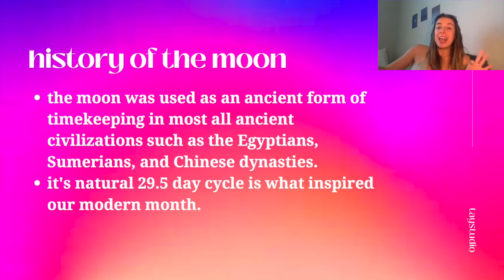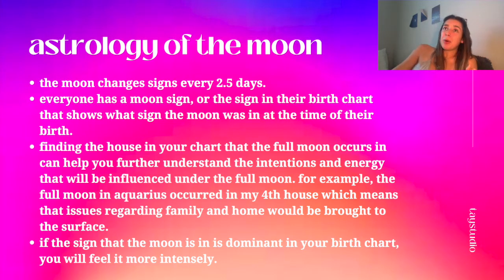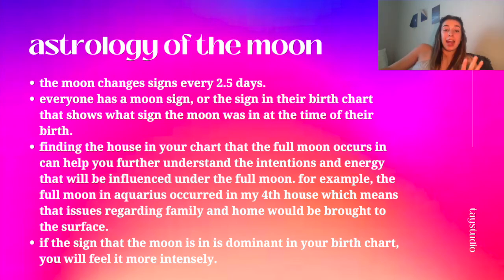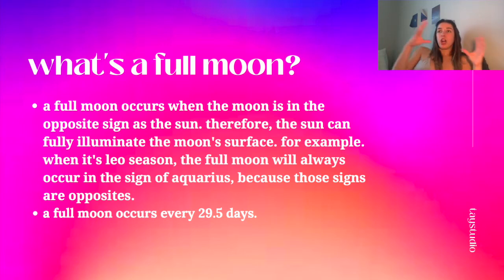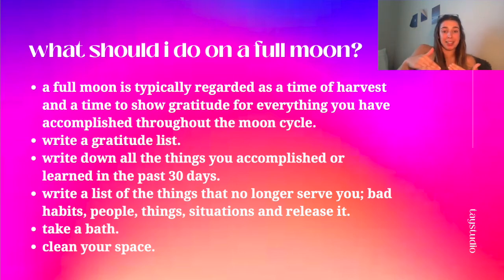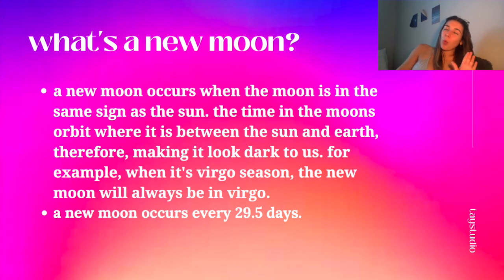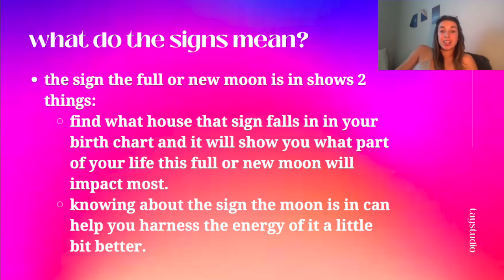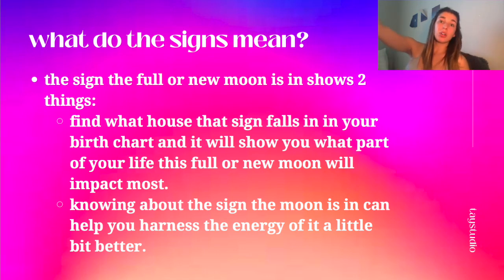how to manifest with the moon cycle — my full + new moon routines